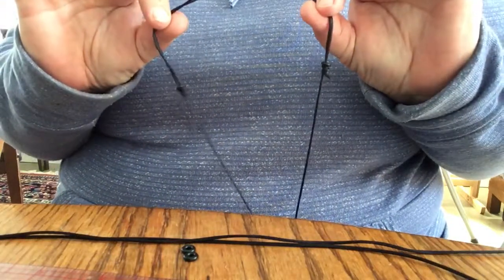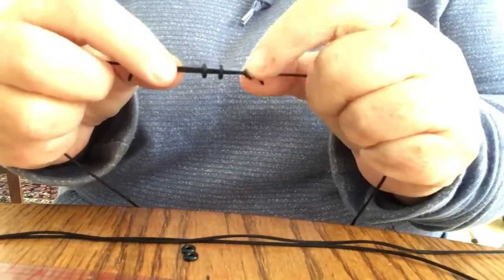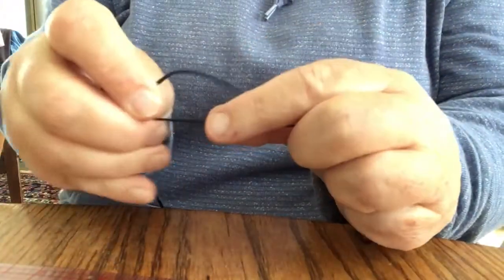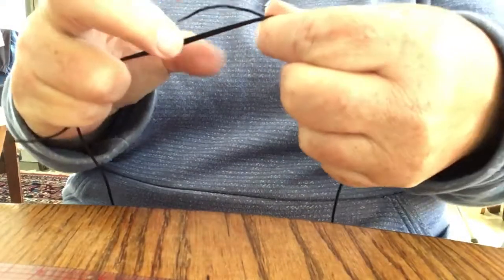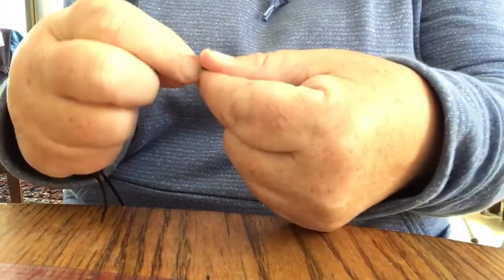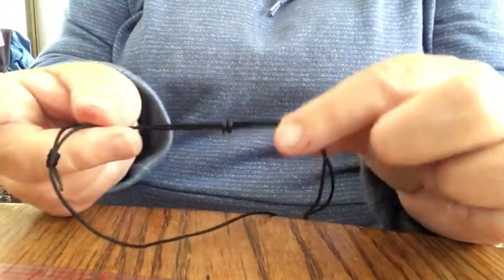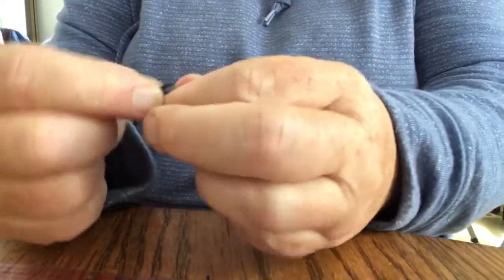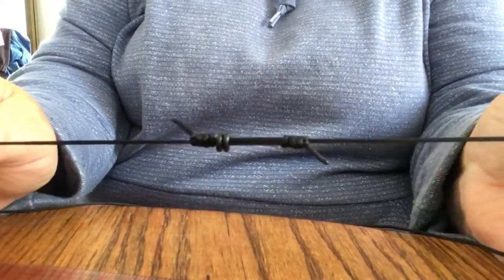Double slip knot necklace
Tying a double slip knot necklace closure